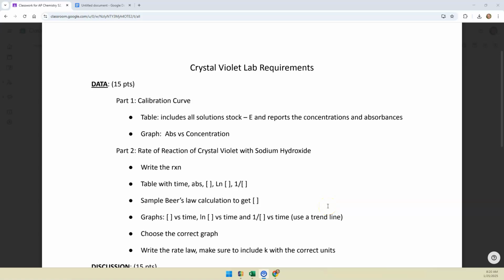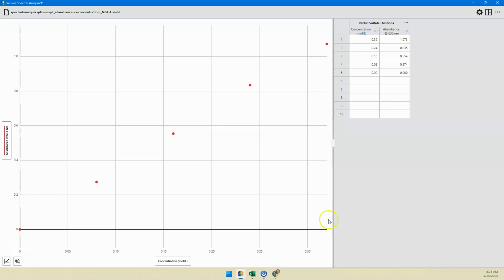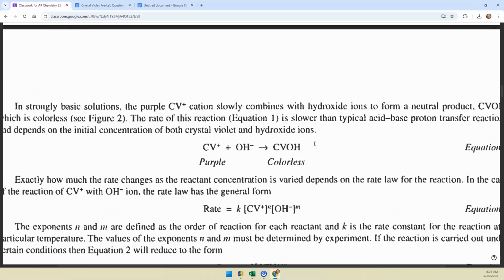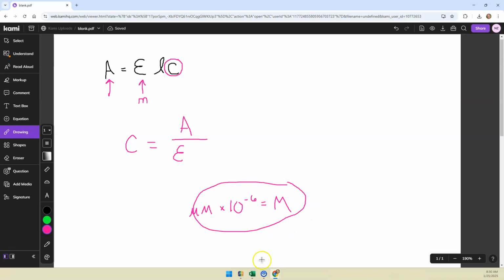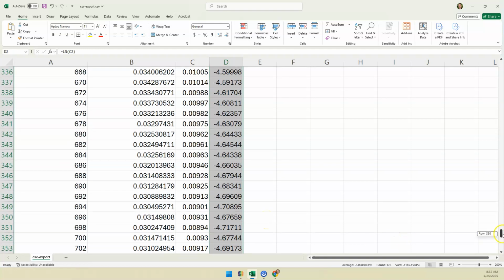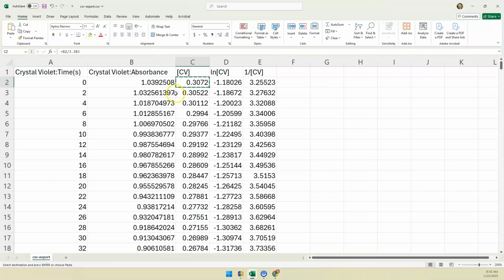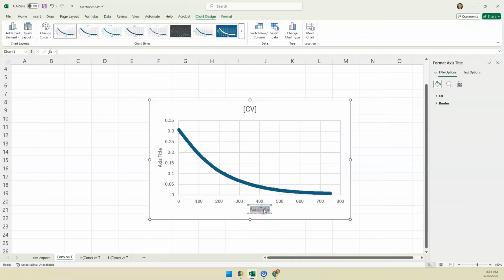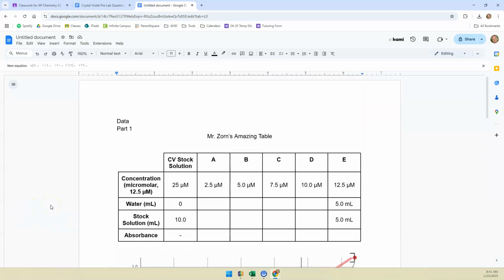Crystal Violet Data Analysis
This video is intended for my AP Chemistry students.  I go through how to analyze the data for the crystal violet lab.